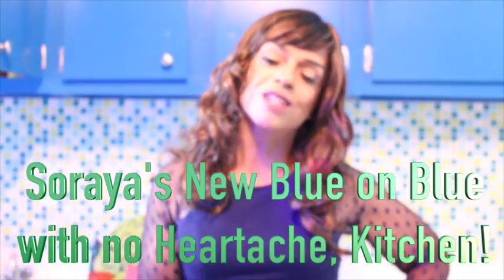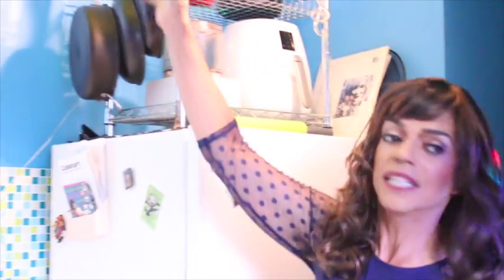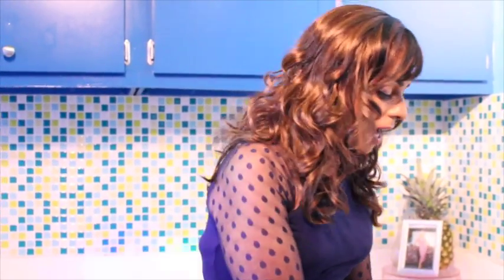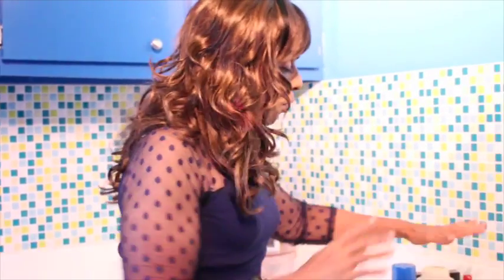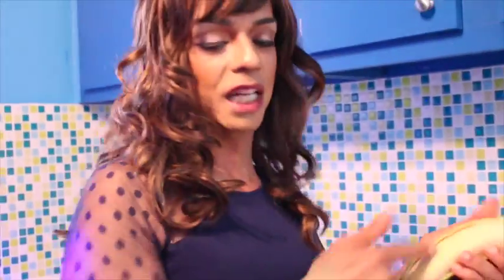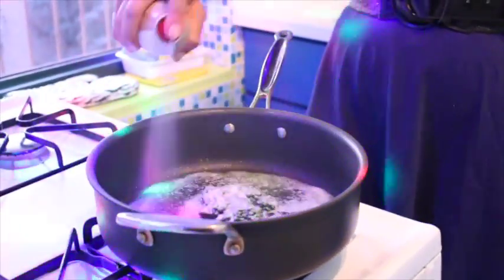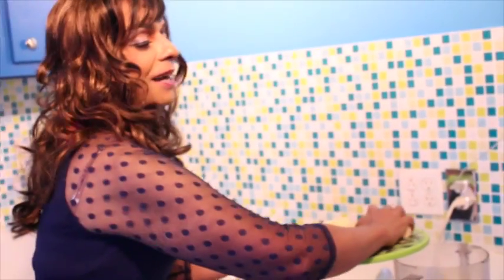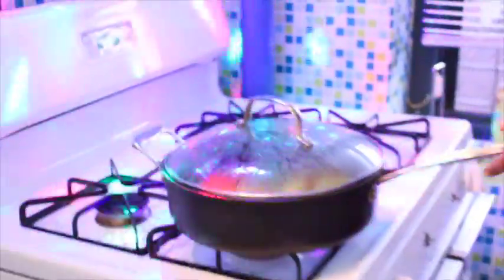Zango De Camarones En Estillo de Soraya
Si, es verdad. Un plato rico de Zango de Camarones! Preparado con amor ! A gluten free, dairy free, low fat dish! Fabulous, delicious and very distinctive! Part two of this cooking show in a fabulous new kitchen to follow!
Stop by at my online "kitchen" and get the latest news, videos, recipes and an opportunity to sign up and attend one of my Fierce Disco Dinner Papi Parties